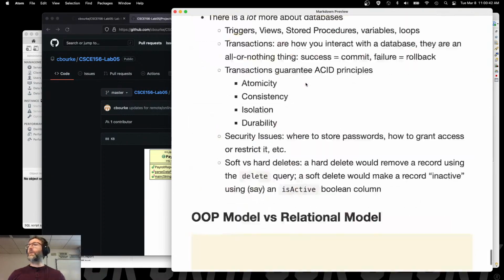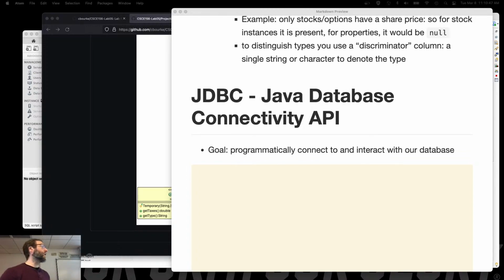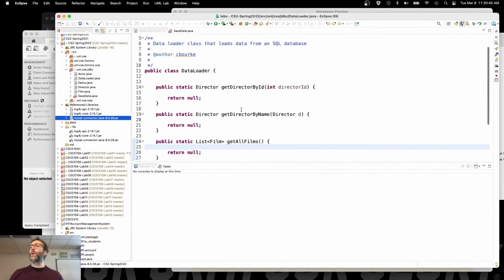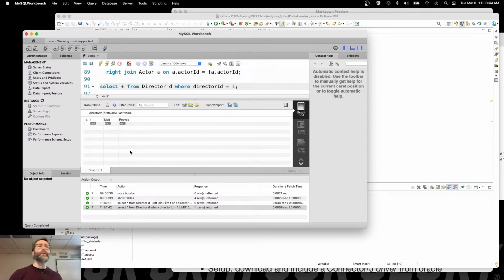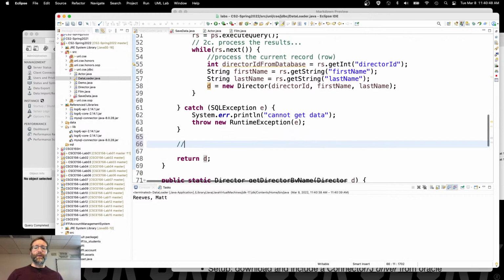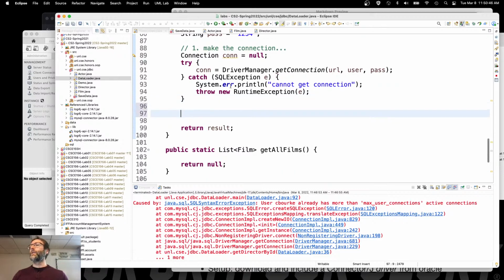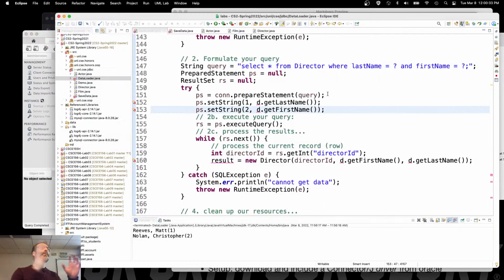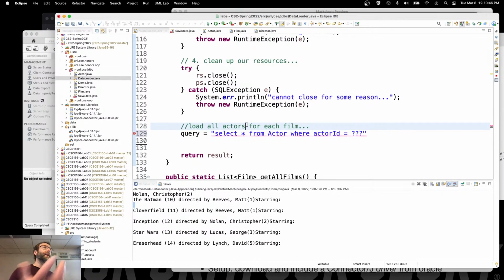3.4 - JDBC (2022/03/08)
We cover Java Database Connectivity API